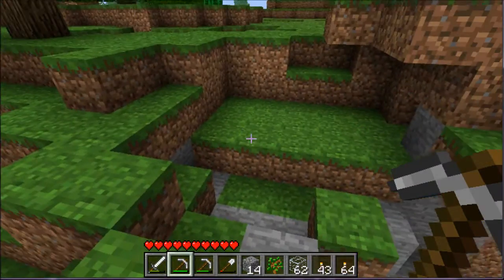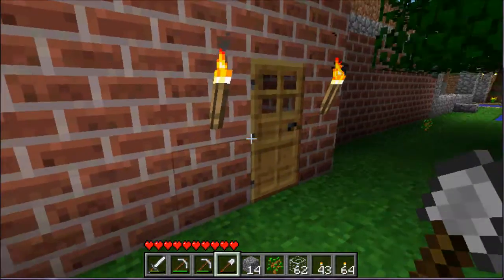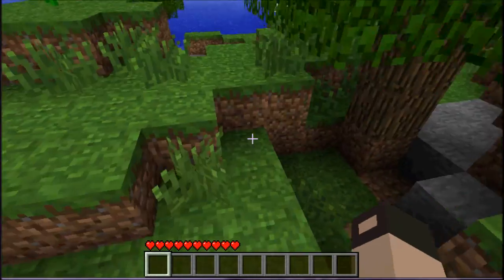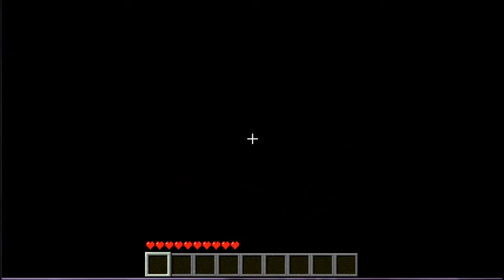Minecraft, Cave to Castle P1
I give a brief your of my world showing my main home. At the moment its just a cave but soon it will be a castle. As a bonus i show what my world looked like when it was first spawned untouched by my hands then compare the two.